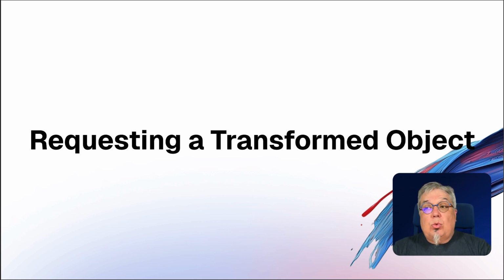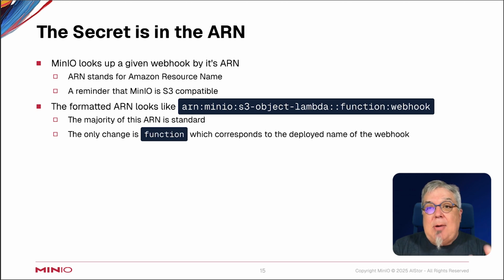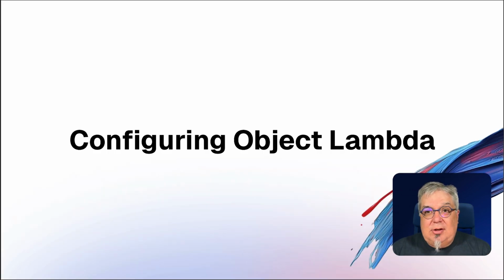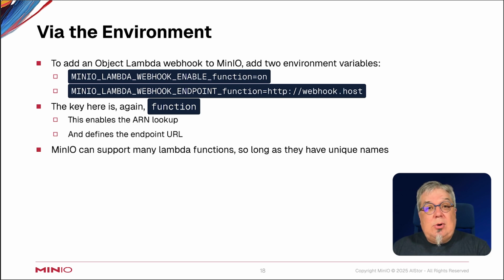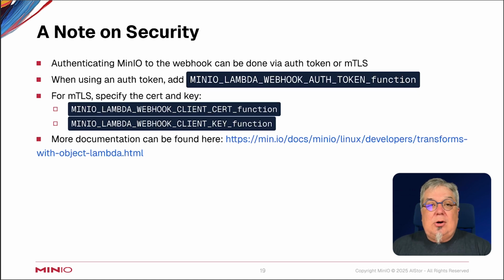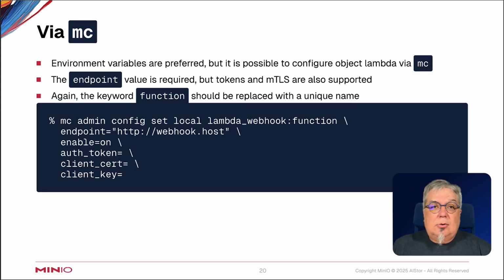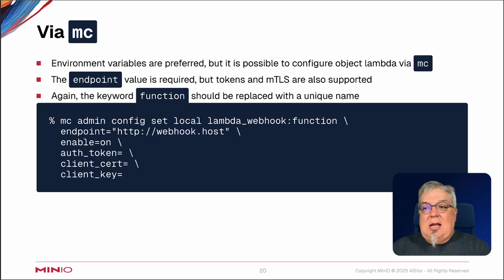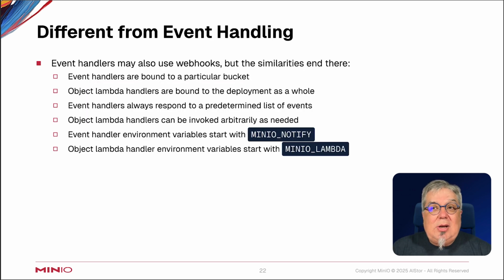Transforms with Object Lambda - Overview Part 2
In this video, we talk about requesting a transformed object and how to configure MinIO to accept these object requests.